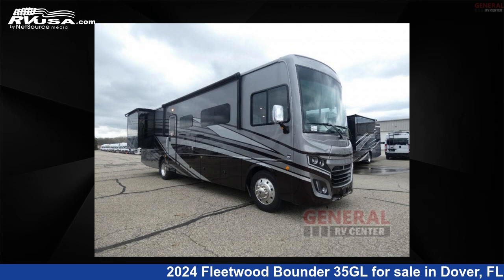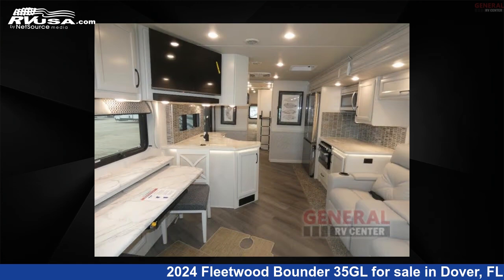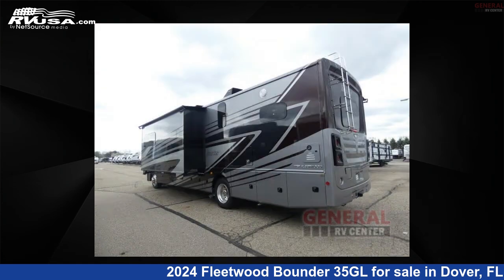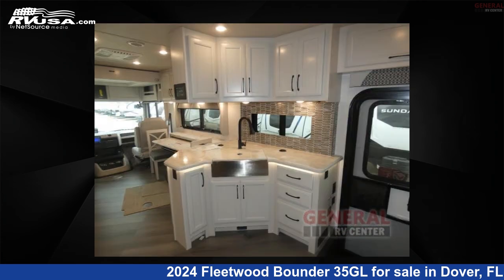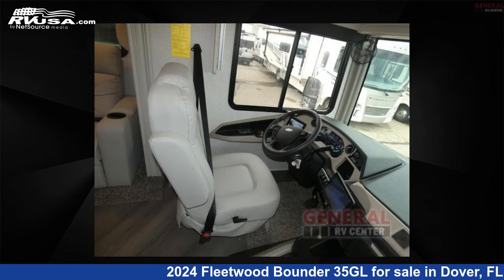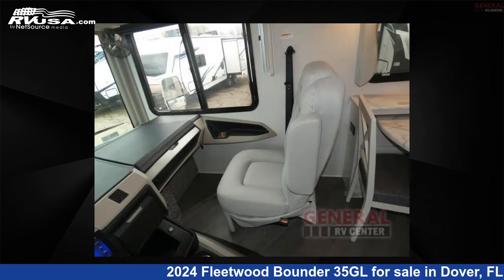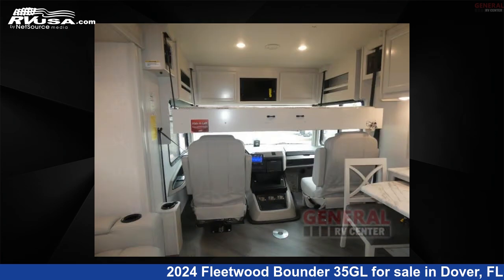Stunning 2024 Fleetwood Bounder 35GL Class A RV For Sale in Dover, FL | RVUSA.com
This 2024 Fleetwood Bounder 35GL is a Class A RV. It is located in Dover, FL 33527 and is offered for sale by General RV Center. This New Fleetwood Is 36' 0" in length and features sleeps 4, Slideout, and 100 gal fresh water capacity. The floorplan layout of this Class A features Outdoor Entertainment, Rear Bedroom. This 2024 Fleetwood Bounder 35GL is built on a Ford F-53 chassis.